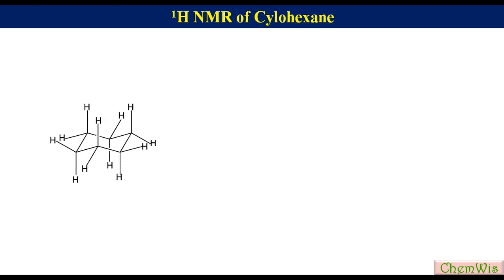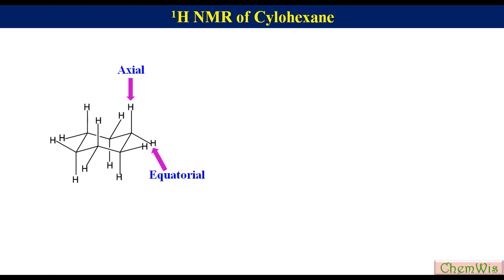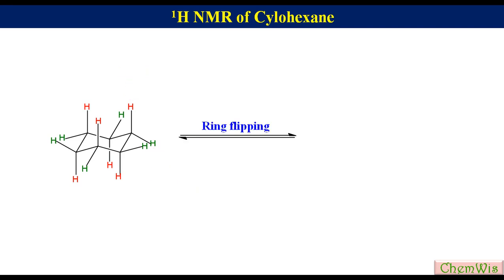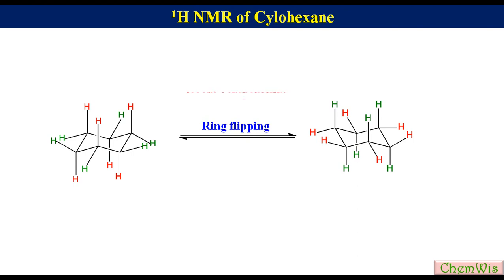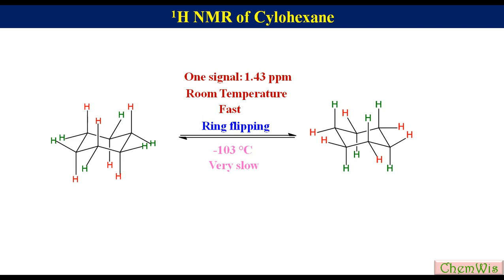1H NMR of cyclohexane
Cyclohexane has two sets of protons, 6-axial and 6-equatorial in different electronic environment. At room temperature, because of rapid ring flipping axial protons are converted to equatorial and vice versa and therefore NMR is not able to detect them separately and we get only one signal in 1H NMR. At very low temperature (-130 deg C), the ring flipping is so slow that  NMR is able to detect two sets of protons with different electronic environment, 6 axial and 6 equatorial. So, we get  two signals.